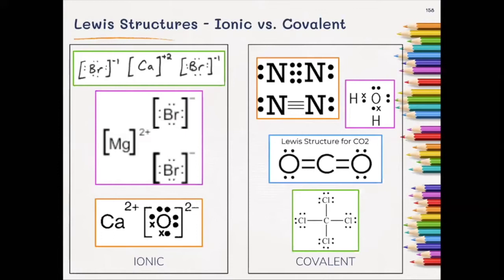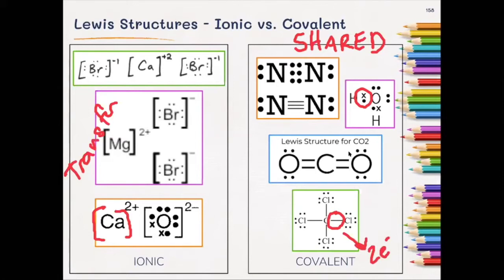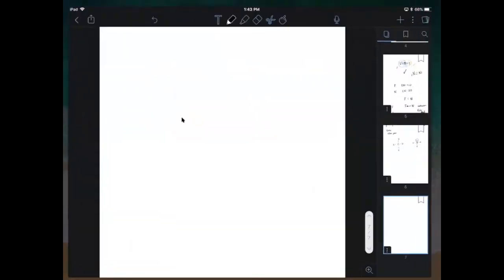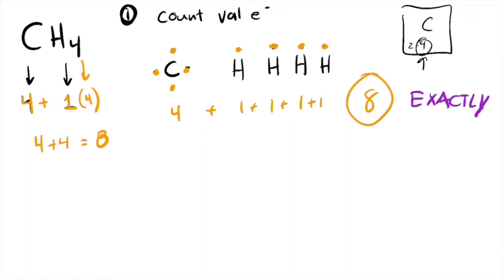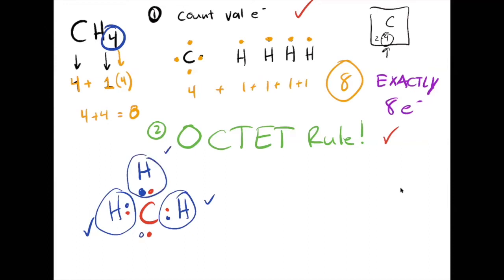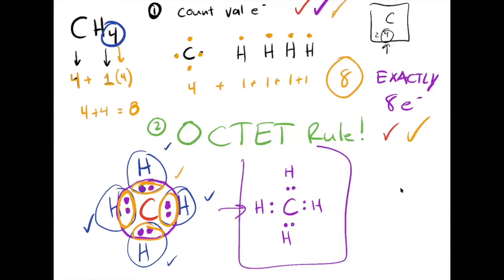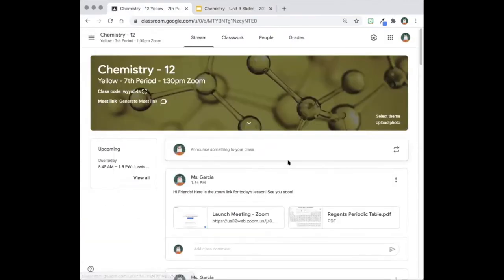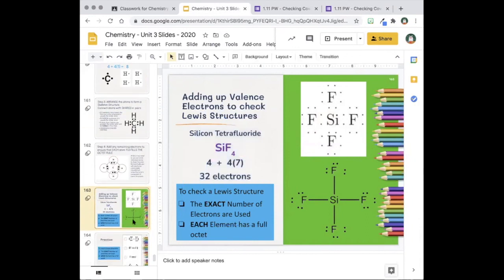1.11 - Checking Covalent Lewis Structures